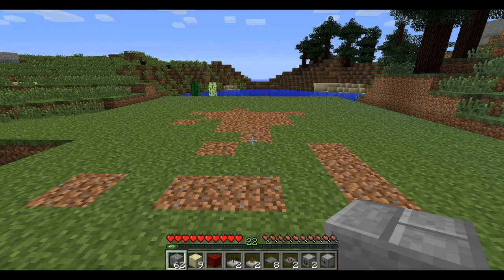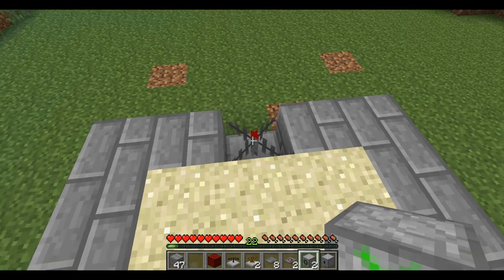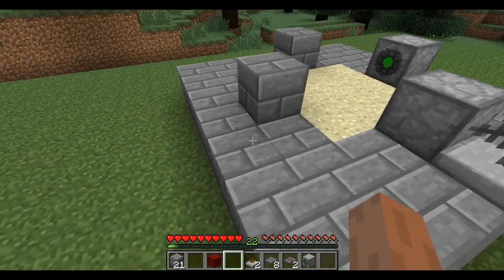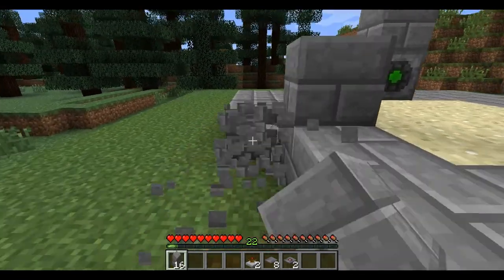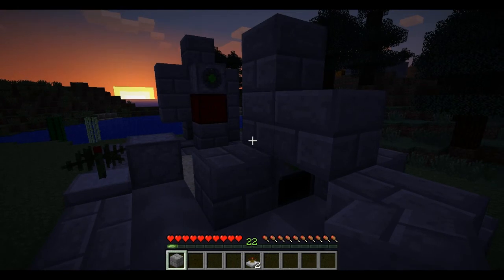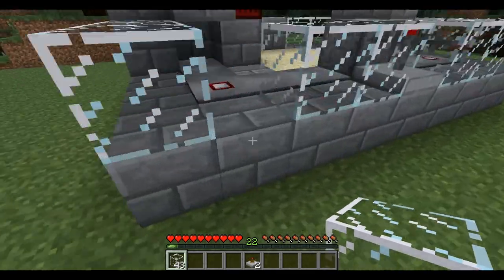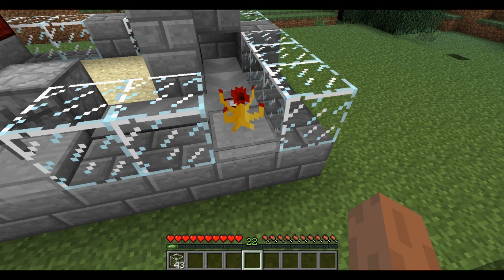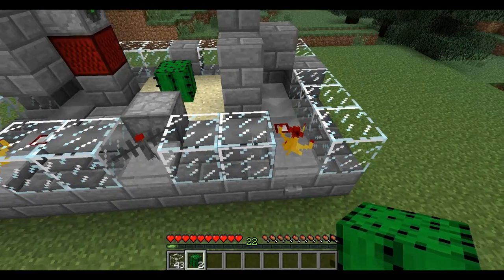The Cactus Timer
This is a Tutorial video on making a cactus timer in Minecraft with the help of a mod called PowerCraft.